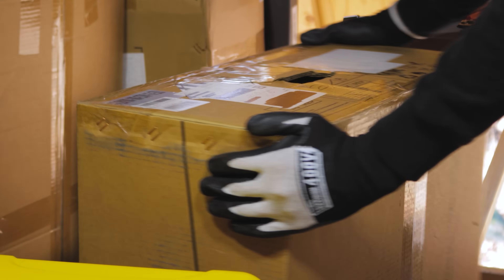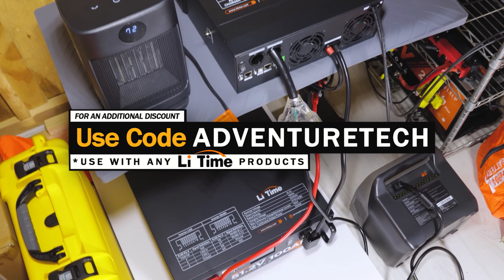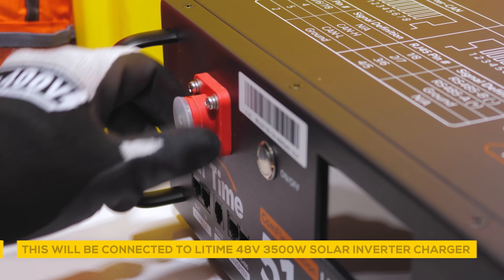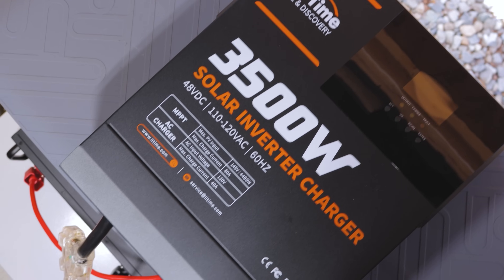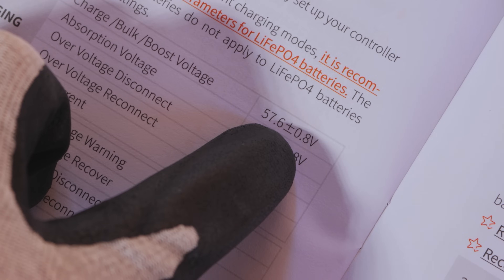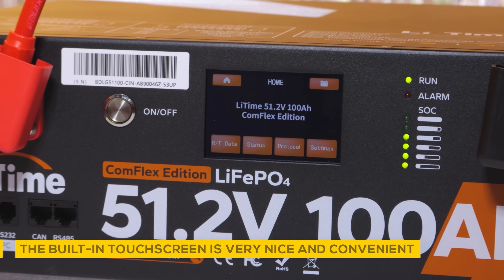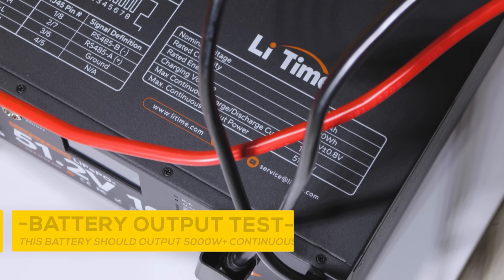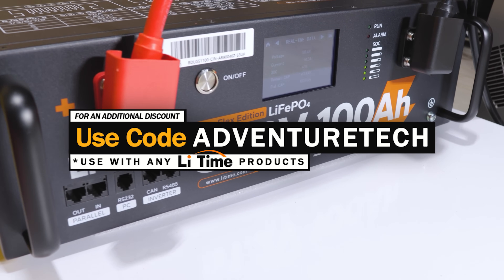Unboxing LiTime 48V (51.2V) 100Ah ComFlex Edition Server Rack LFP Battery Review - Adventure Tech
Review for the LiTime 48V (51.2V) 100Ah ComFlex Edition Server Rack LFP Battery.